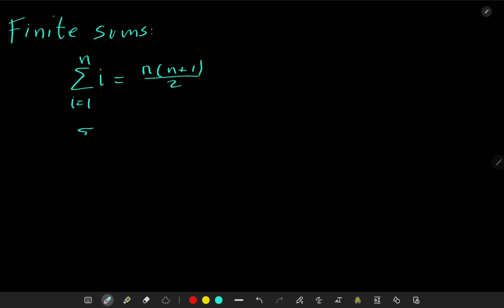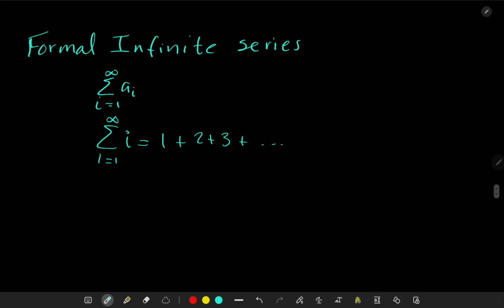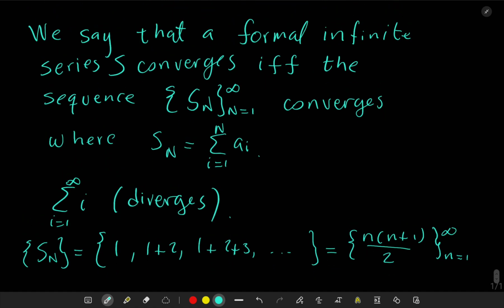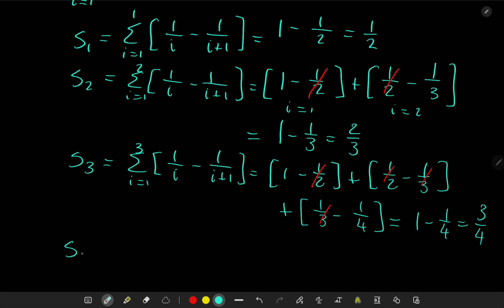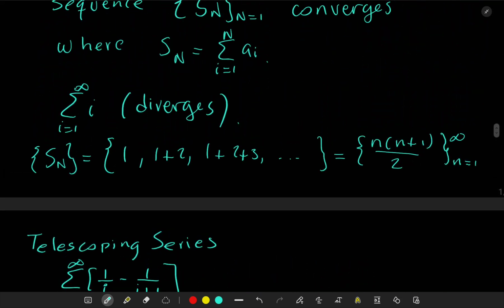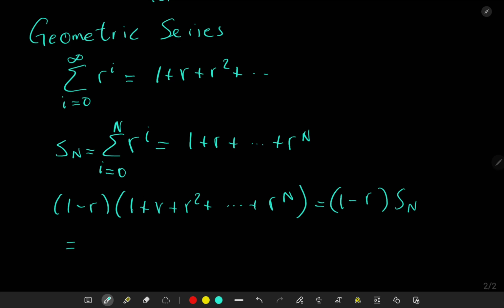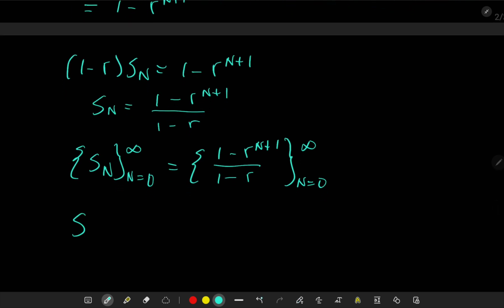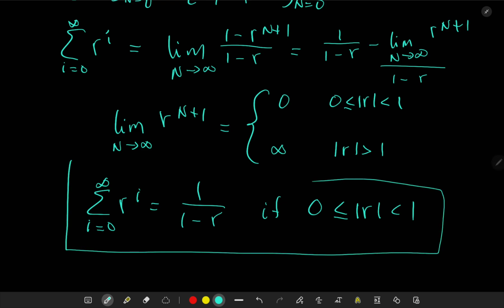Introduction to Infinite Series (Calculus II)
This is an informal introduction to the concept of an infinite series. We describe the concept of convergence for a formal infinite series, telescoping series, and geometric series.